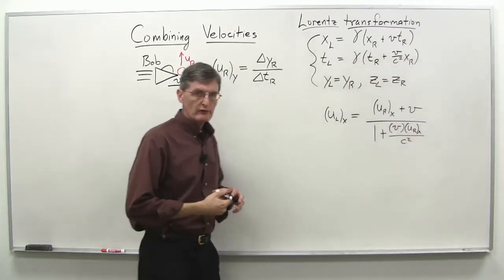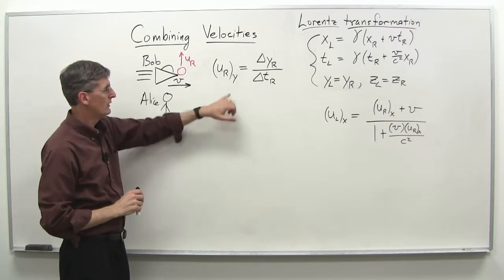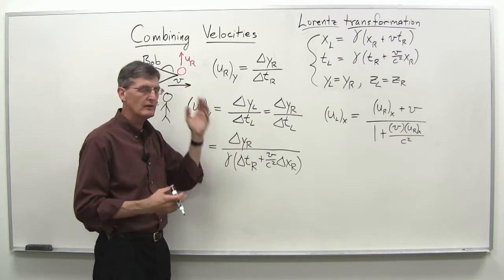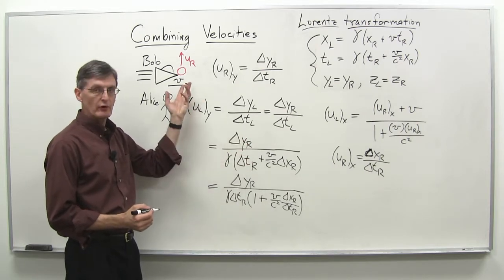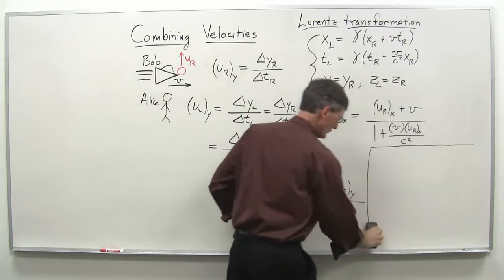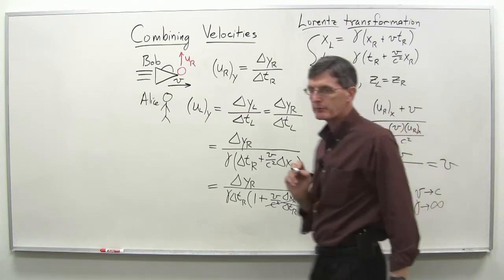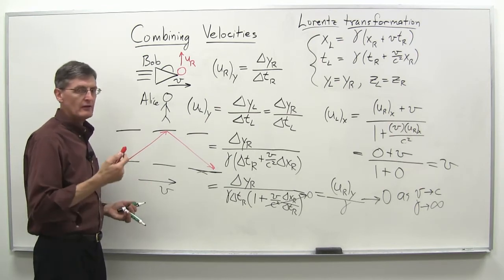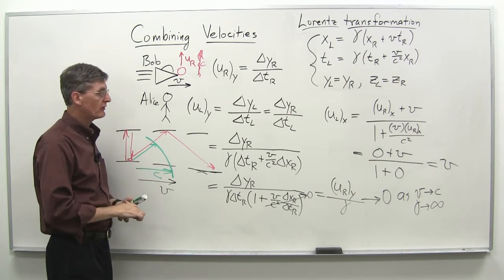Special Theory of Relativity | Stanford University |62|[What happens with perpendicular velocities?]